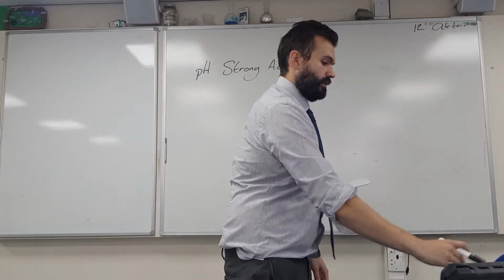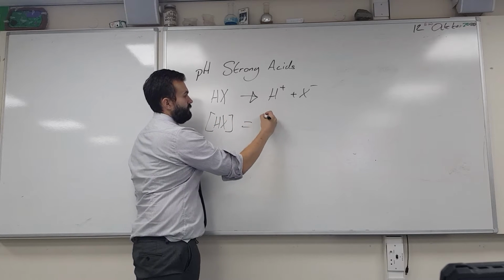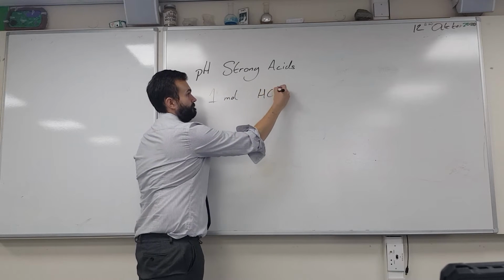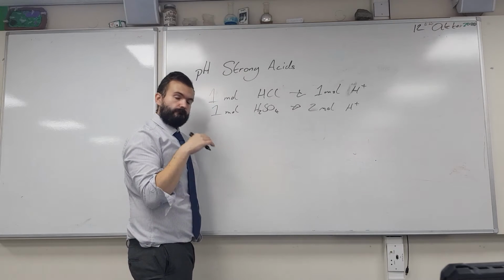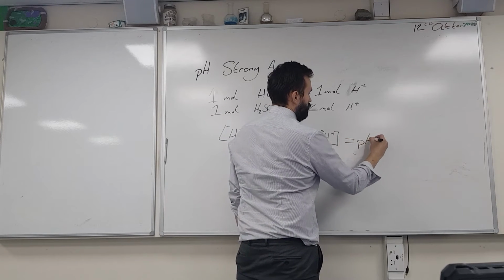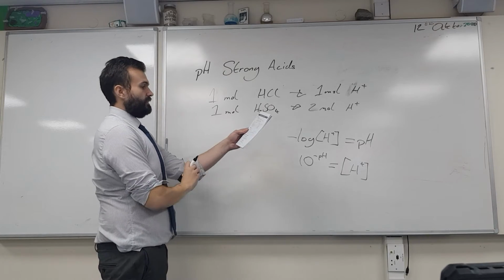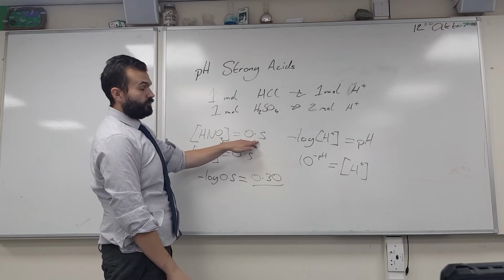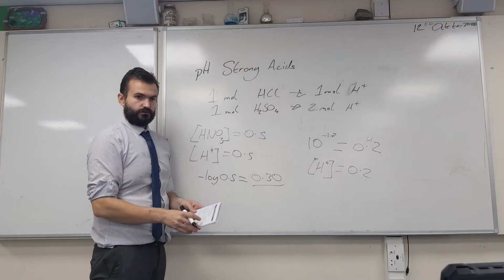pH Strong Acids